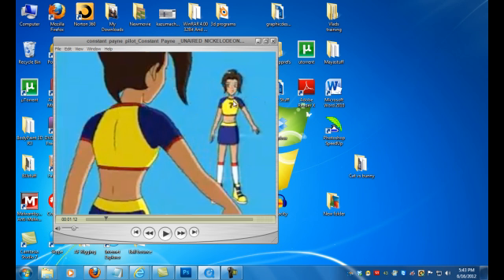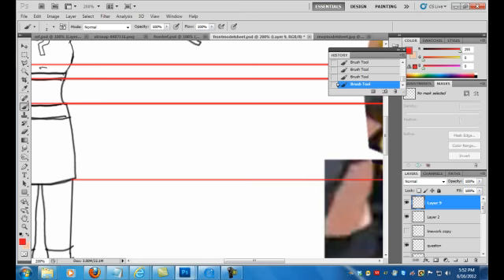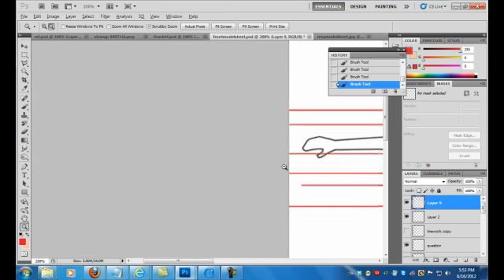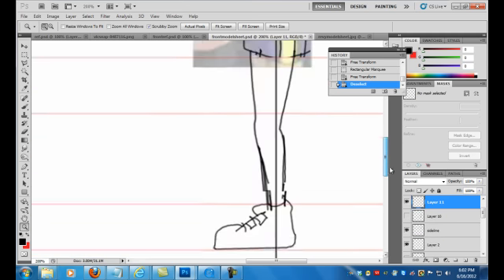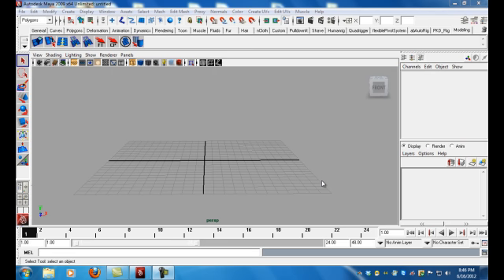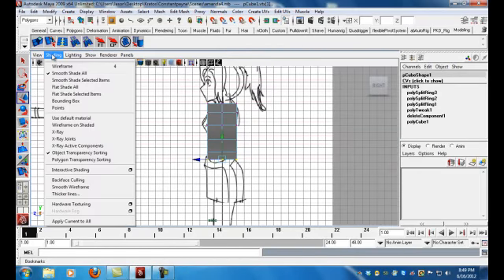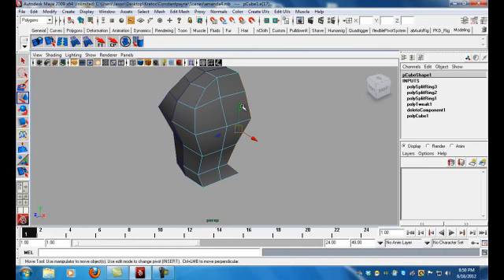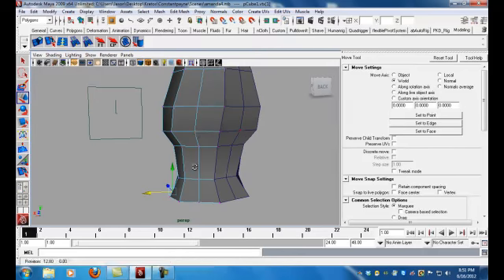refererence demo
This is a demo video of how I set up my reference images for 3d modeling.